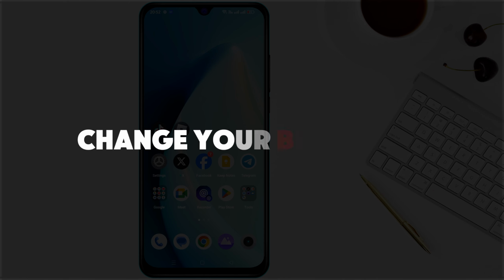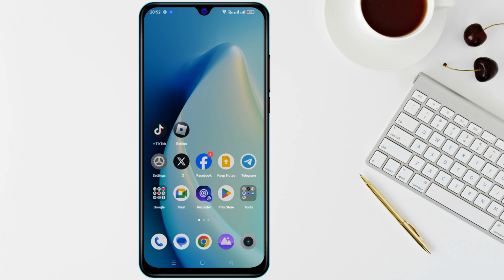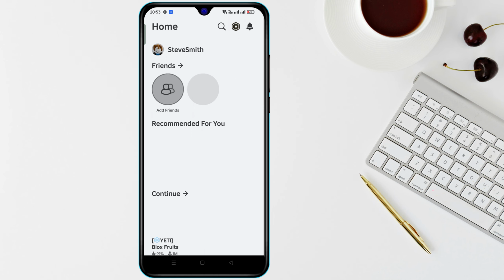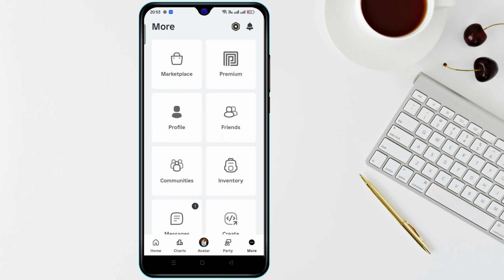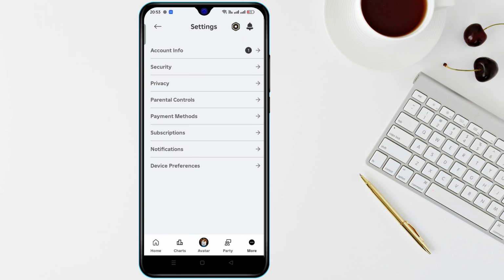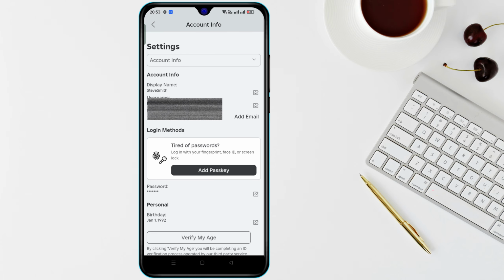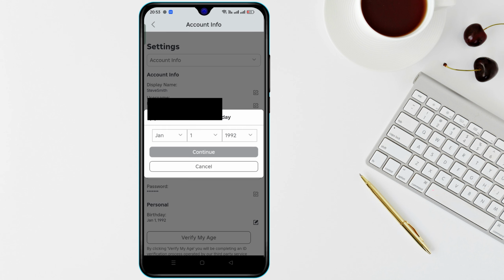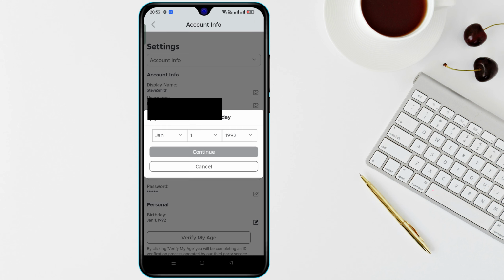How to Change Your Birthday on Roblox for Free | Change Your Age on Roblox on Android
Learn step-by-step how to change your birthday on Roblox mobile quickly and easily. In this video, we show you exactly how to change your birthday on Roblox using your Android device. Whether you're looking to change your age on Roblox account, or just curious how to change age on Roblox app, this guide is for you. We cover everything you need to know, including how to change your age on Roblox console and how to change your birthday on Roblox for free.

If you've been wondering how to change age on Roblox, this tutorial makes it super simple. Follow along and change your birthday in Roblox hassle-free!